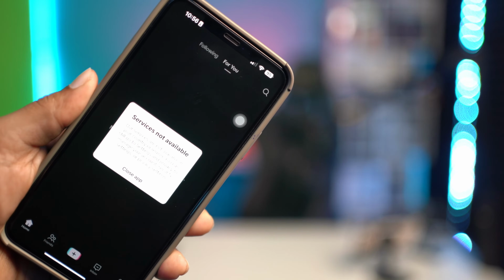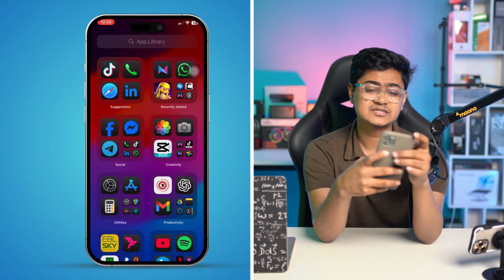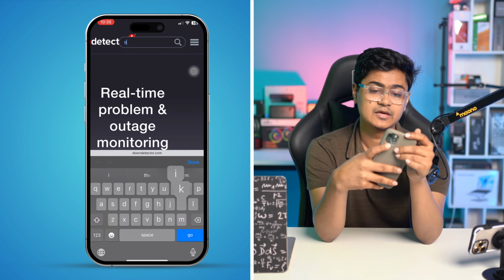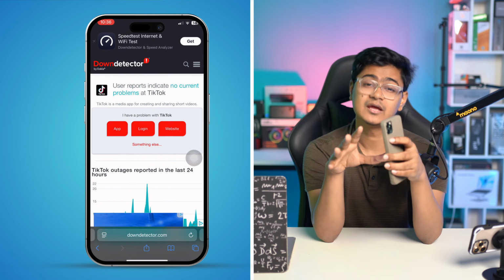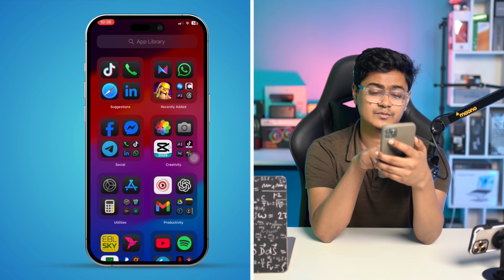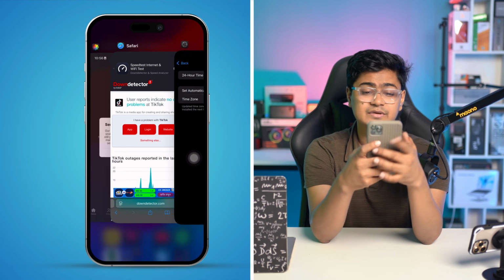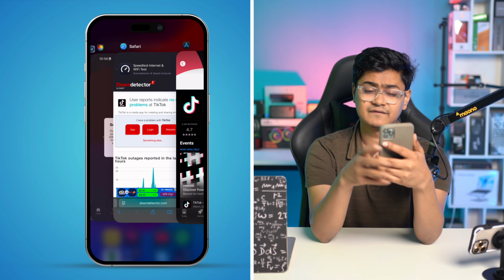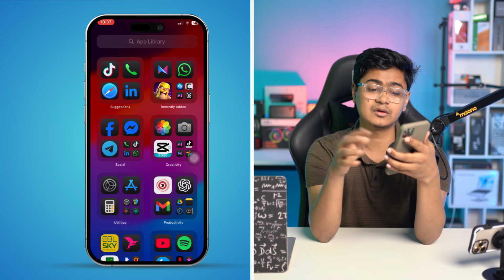How to Fix "Service Not Available" on TikTok | Server Issue on iPhone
Are you getting the "Service Not Available" error on TikTok while using your iPhone? This issue often occurs due to TikTok server outages, a poor internet connection, or an app-related glitch. If TikTok is not loading properly or showing a server issue, this guide will help you fix it. Learn how to check TikTok's server status, troubleshoot your network connection, clear the app cache, and update TikTok to resolve the error. Follow these steps to get TikTok working smoothly again!